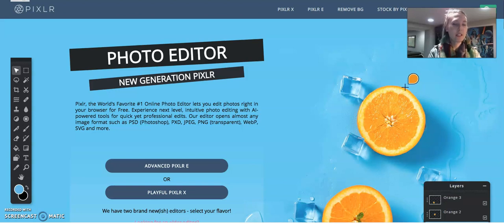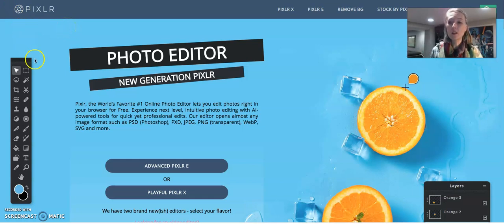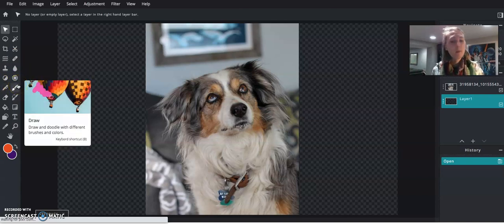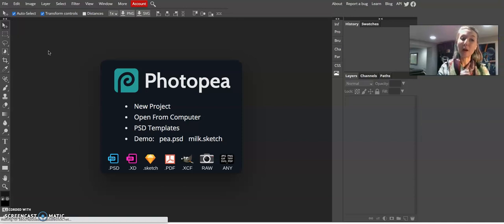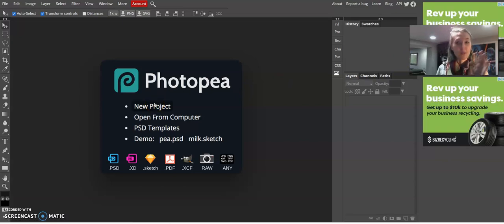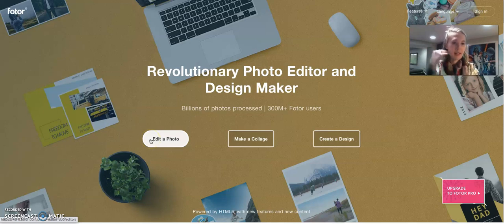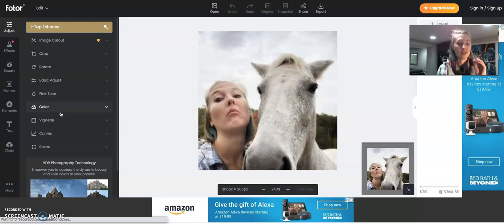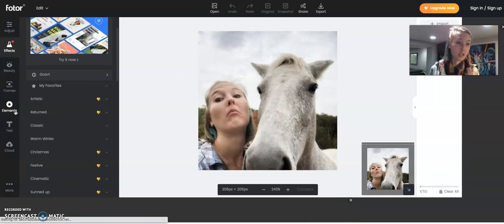Top 3 Browser Based Photo Editors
These are internet/browser-based, no download or login needed, works on a Chromebook, digital art, and photo editors.

These are teacher tested programs that will help get you started with your Editing adventure, or help set up a distance-learning digital art class.

Fotor.com
Pixlr.com
Photopea.com